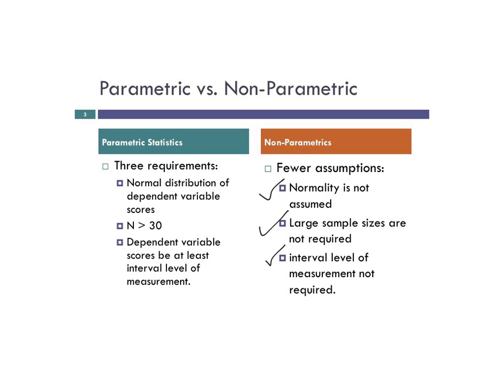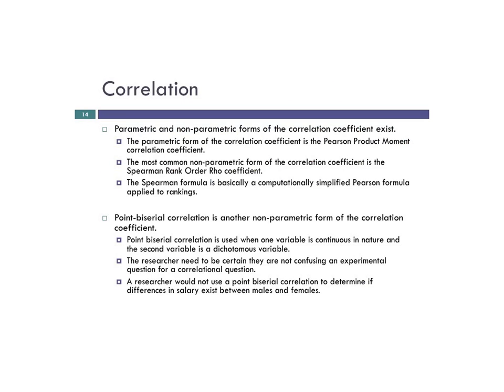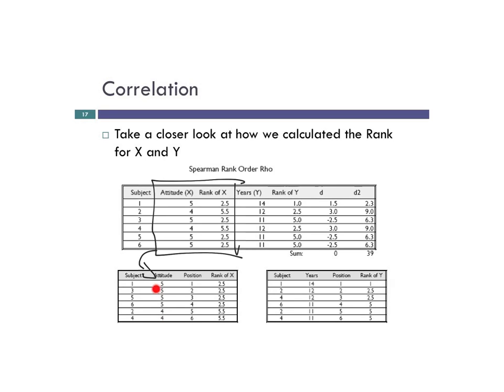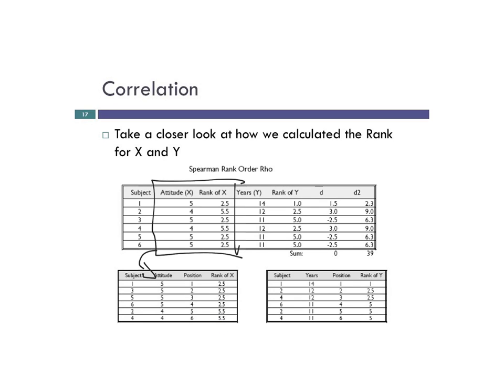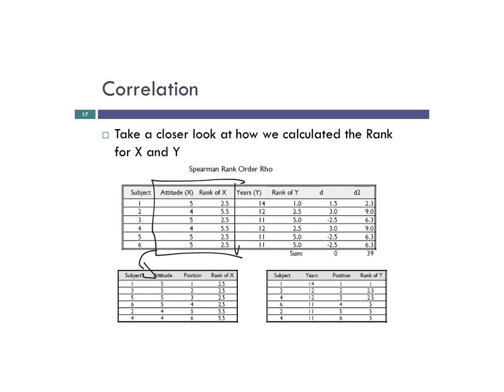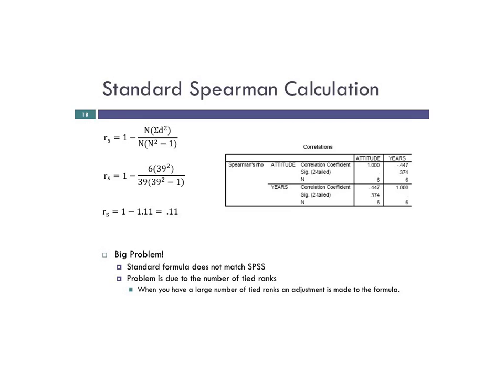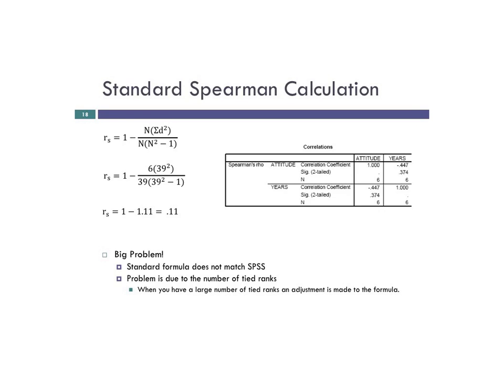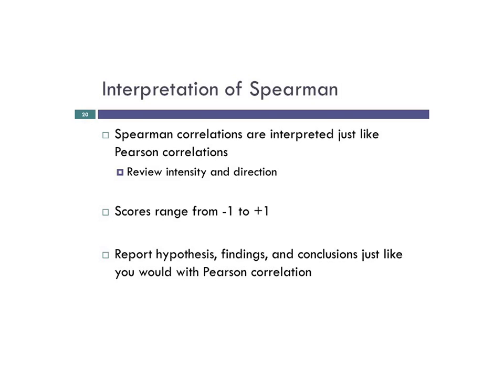Spearman Rank Order Rho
Brief explanation of non-parametric correlation, specifically Spearman Rank Order Rho.